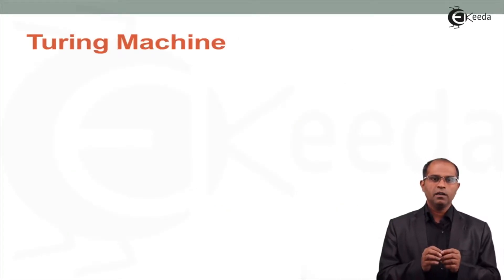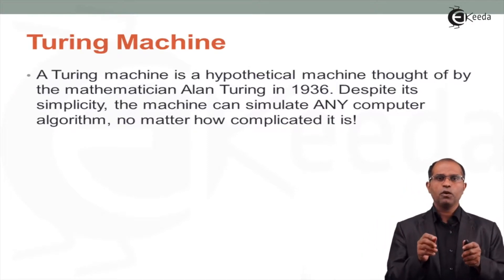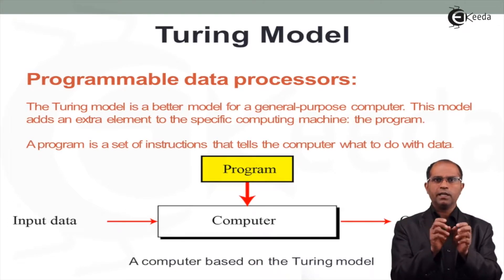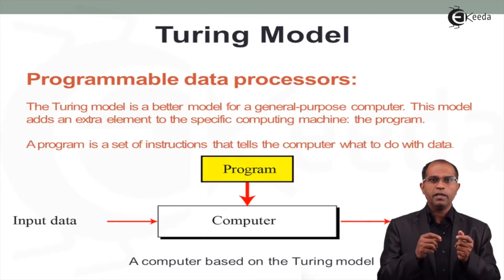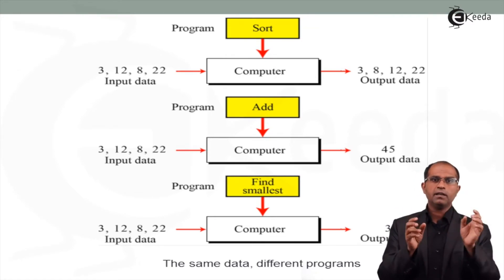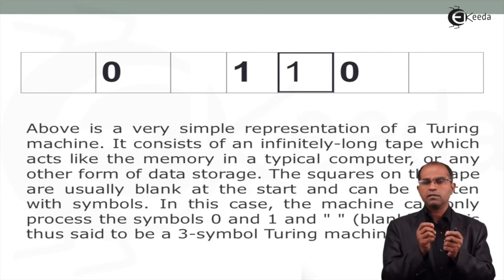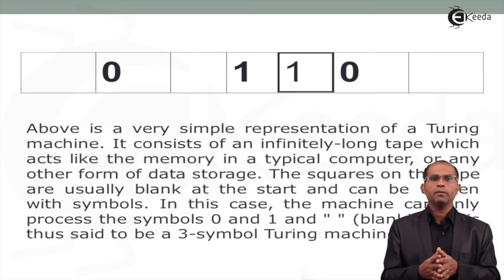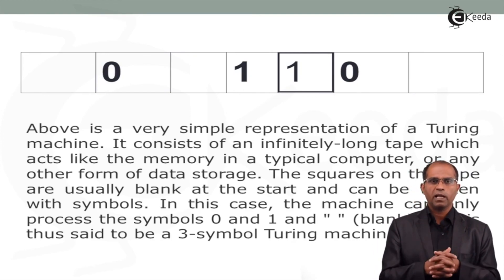Turing Machine - Structure Programming Approach - C Programming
In this video, we're delving into the concept of Turing Machines – the bedrock of theoretical computer science and a fundamental concept in understanding computation.

Turing Machines, conceptualized by the legendary mathematician and computer scientist Alan Turing, are abstract models of computation that paved the way for modern computing as we know it today. Join us as we unravel the inner workings of Turing Machines, exploring their components, operations, and significance in the realm of computability theory.

In this comprehensive guide, we'll break down complex concepts into easily digestible explanations, making Turing Machines accessible to learners of all levels. From understanding the tape and the machine's head to exploring the transition function and the halting problem, we'll cover it all.

Whether you're a student delving into the depths of theoretical computer science or a curious mind eager to grasp the foundations of computation, this video is for you. Prepare to expand your understanding of computation and gain insights that will deepen your appreciation for the marvels of modern technology.

Join us on this enlightening journey into the world of Turing Machines – hit the play button now, and let's embark on this exploration together! Let's demystify Turing Machines and unlock the secrets of computation!